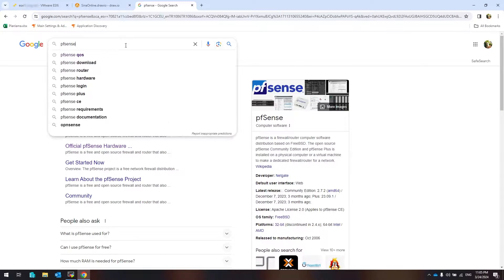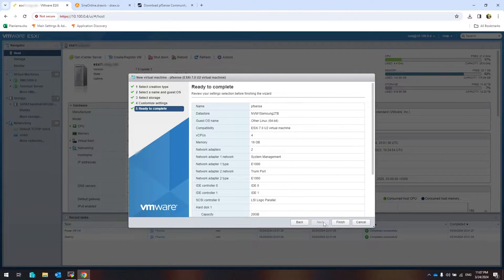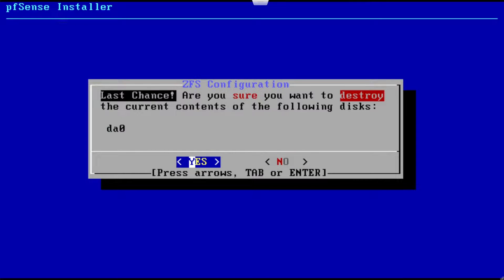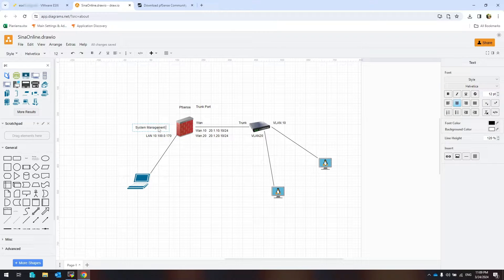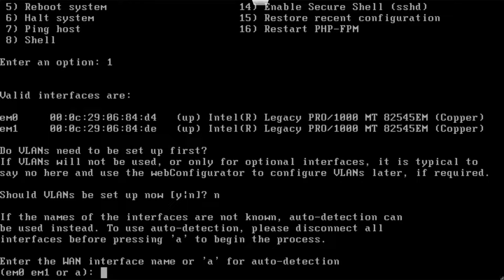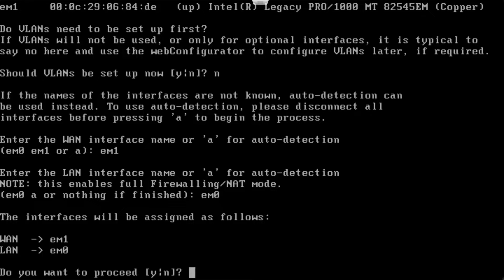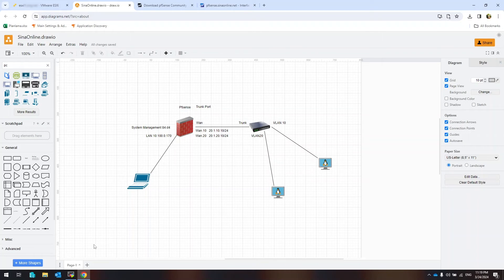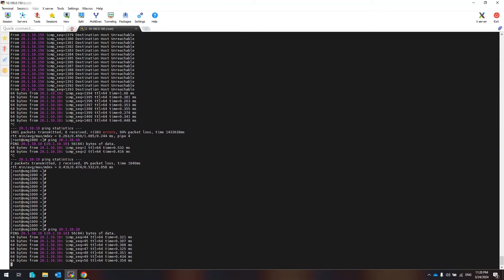Free firewall for Home or Office | Install and Configure pfSense | pfSense VLAN firewall rules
Chapters:
00:00 Intro
00:22 Download pfsense ISO image
01:05 Create VM
02:51 Install pfsense
03:57 Configure pfsense
16:20 Finish